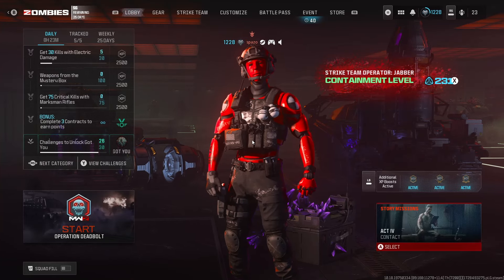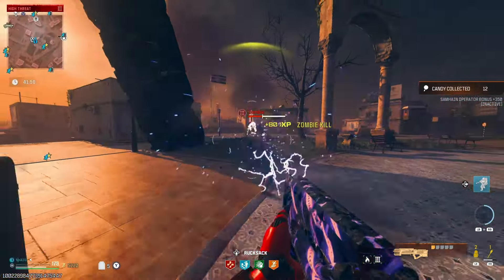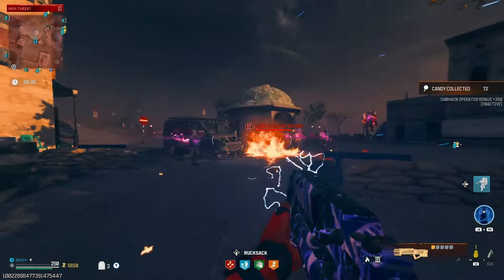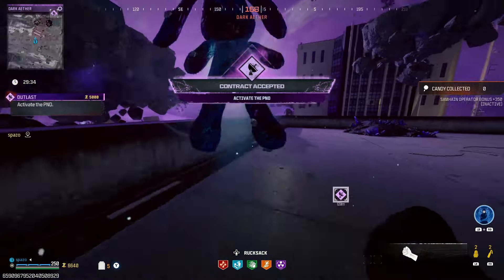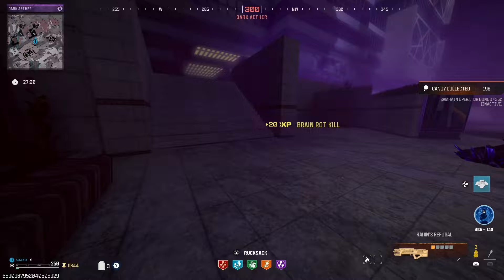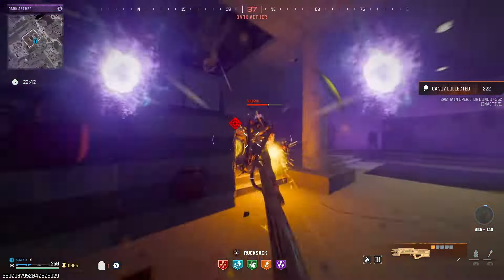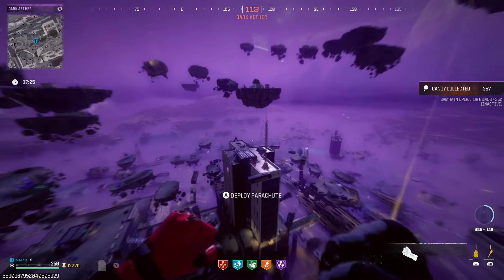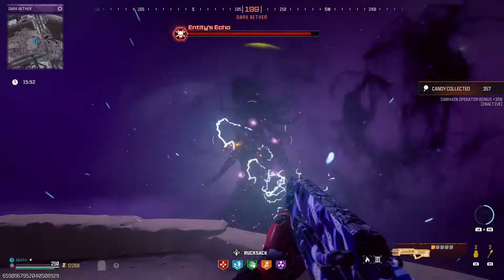MW3 Zombies - The NEW LAUNCHER DESTROYS The ENTITY BOSS... (Season 6)